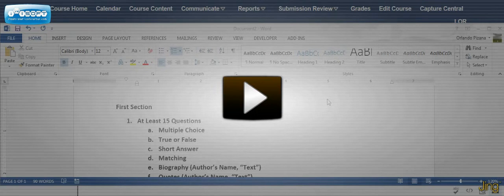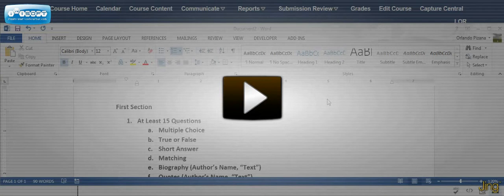Final Exam Information 1